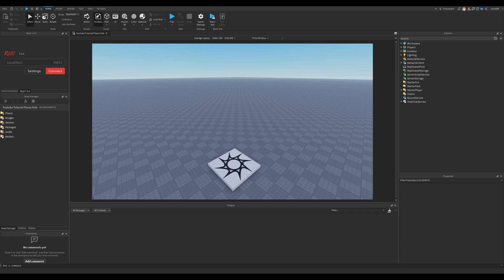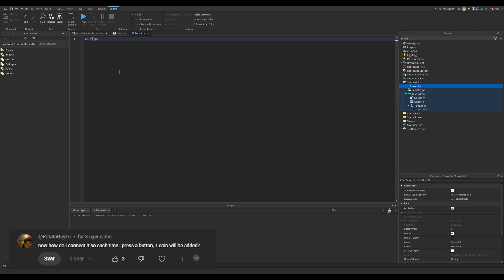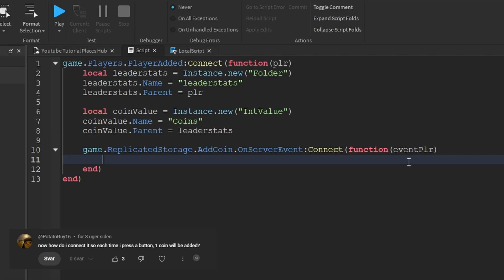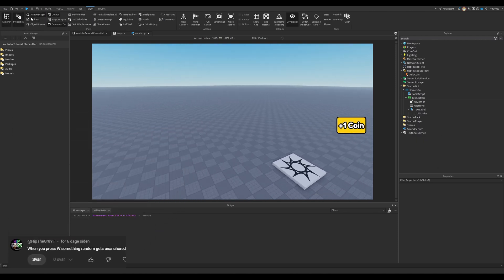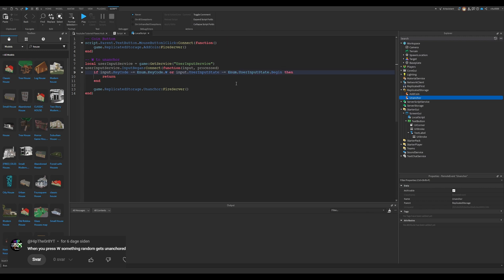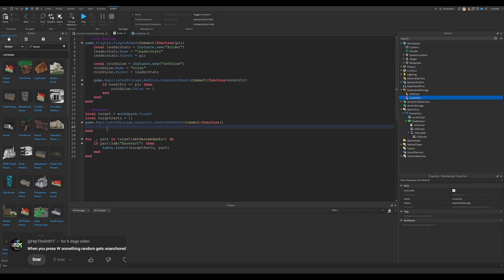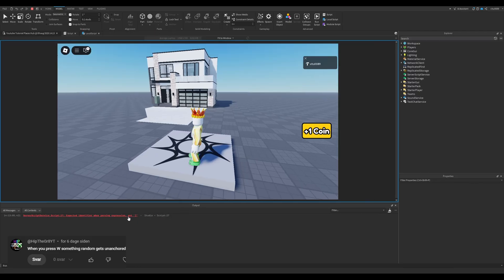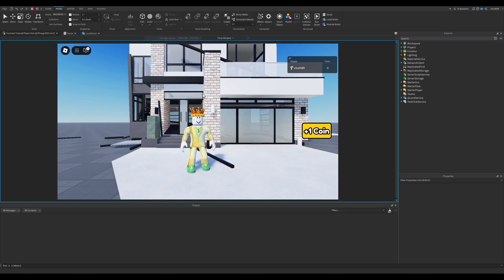I Coded Your WEIRDEST Roblox Ideas... #2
I had some more requests for things to code, so here's a part 2, containing a bit of client-to-server communication, a bit of "How to create a button" shenanigans, and simple user inputs conveyed to the server.

▬ Video Chapters  ▬▬▬▬▬▬▬▬▬▬
00:00 - Intro
00:02 - Coins Added
01:47 - Unanchor on user input
04:54 - Outro